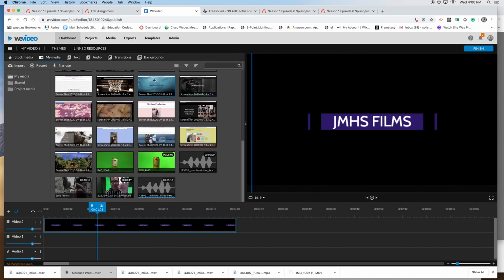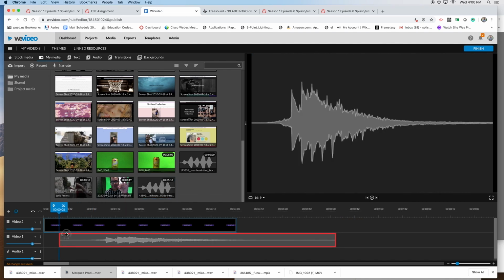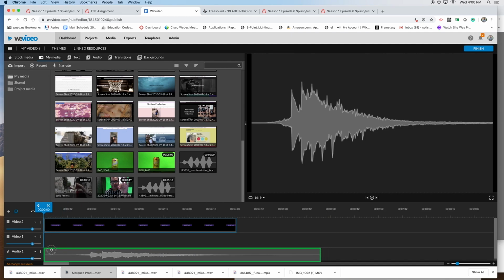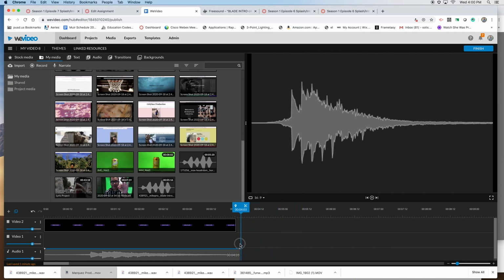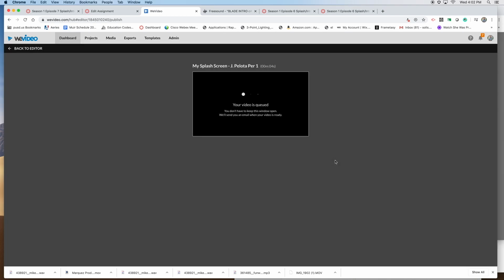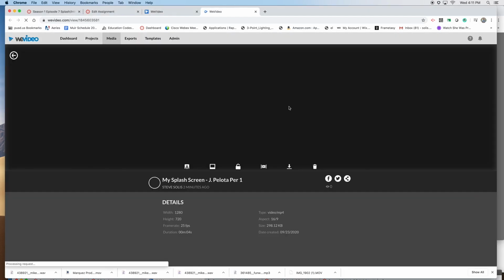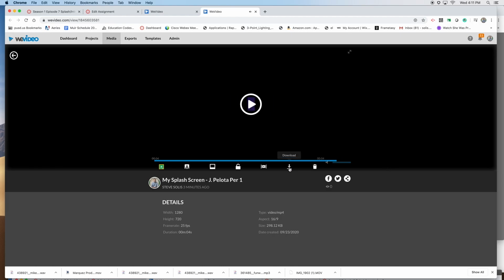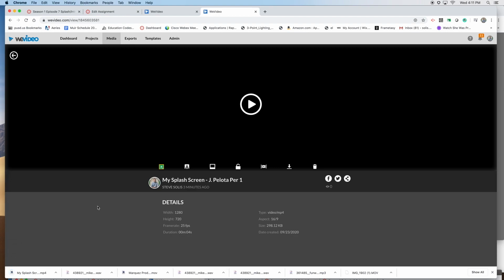WeVideo Tutorial for Motion Graphics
Mustangs, here's the tutorial for you to go by for your project.